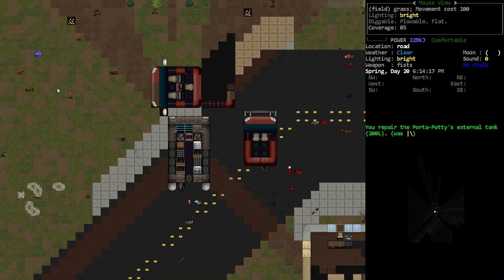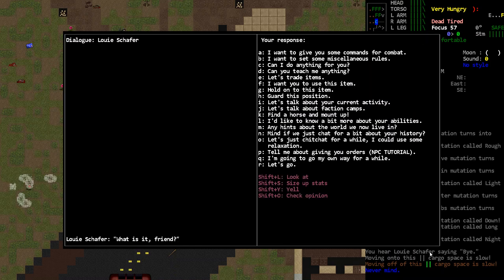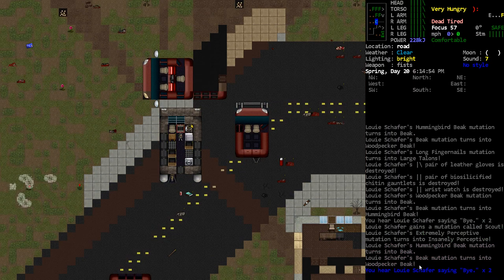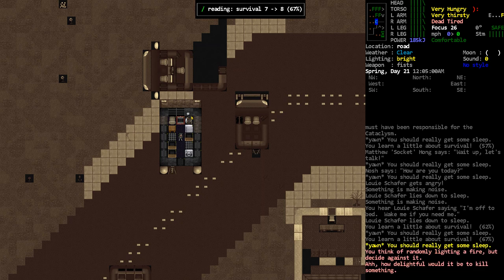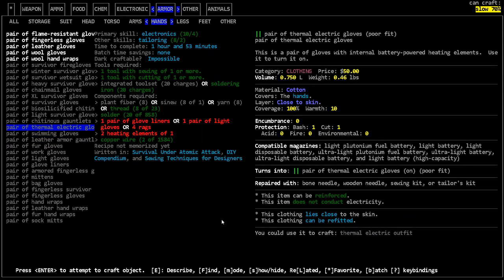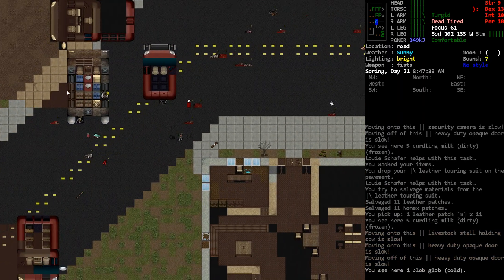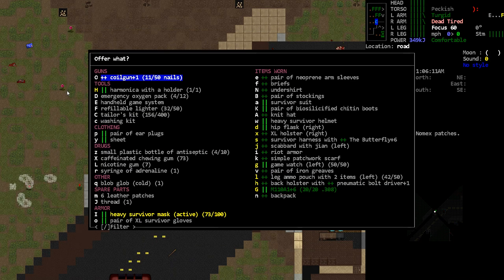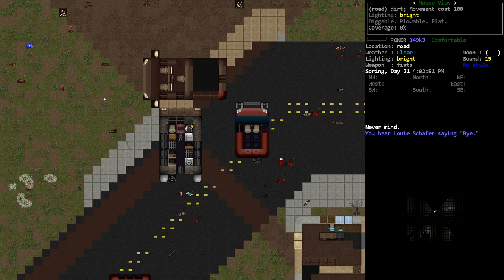Birdman and Me - [Nosh] Cataclysm Dark Days Ahead - Episode 94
We turn Louie into a Bird Mutant.